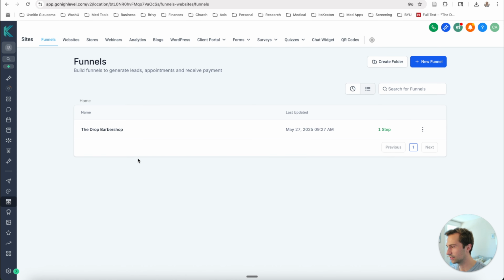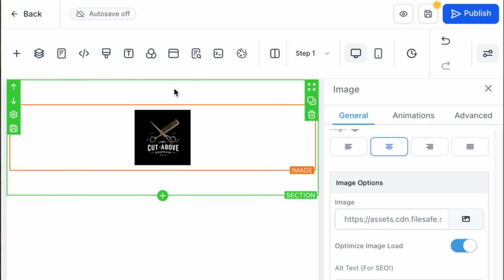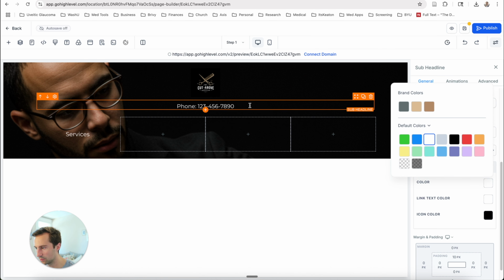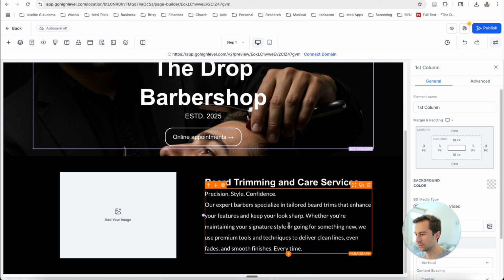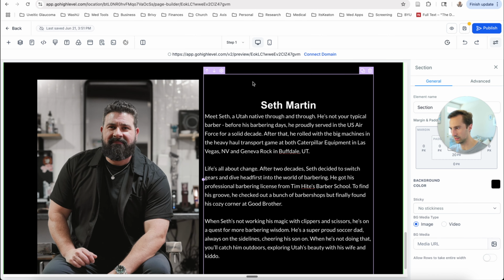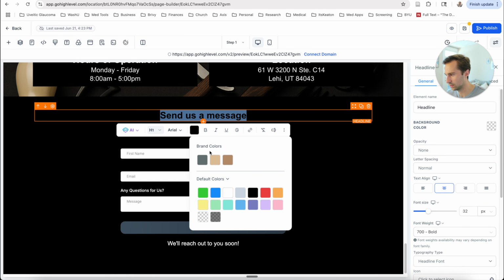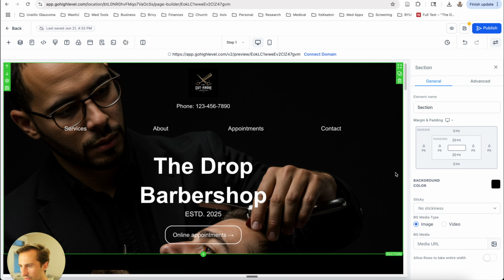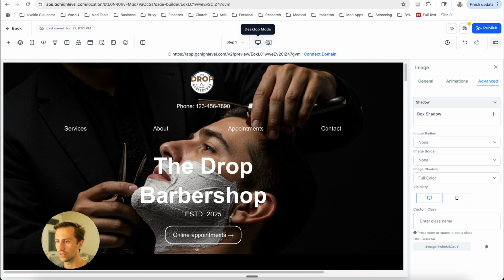GoHighLevel Landing Page Builder (Step-by-Step Beginner’s Guide)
In this video, I help you build your first landing page on the GoHighLevel CRM from scratch. You can follow along step-by-step or get the free template below.

What questions do you have about building landing pages on gohighlevel?

⏰ Timecodes ⏰

00:00 Intro
01:20 Templates
01:43 AI builder
02:38 Initial setup
02:54 Architecture
05:04 Navigation Bar
09:47 Headline
10:15 Typography
11:20 Call to action
12:29 Multi Column
15:31 Calendar/Appointment Embed
17:12 About
19:37 Form (custom button)
22:31 Footer
25:43 Animations
28:42 SEO
29:38 Mobile view

About: My mission is to help aspiring entrepreneurs get started with building their agency by sharing what I’ve learned in my entrepreneurial journey.